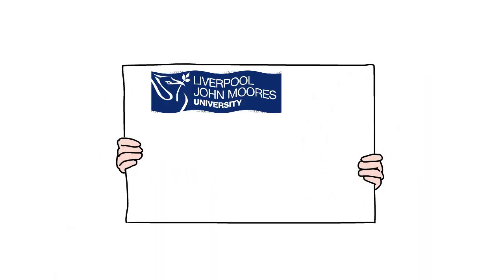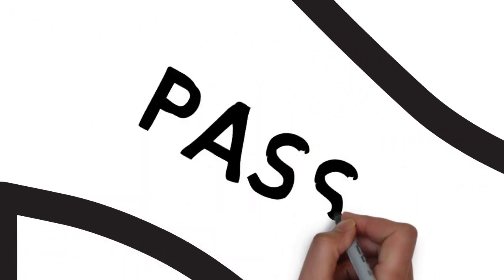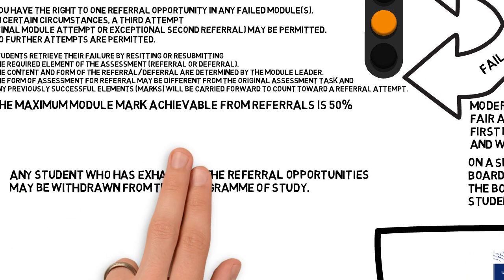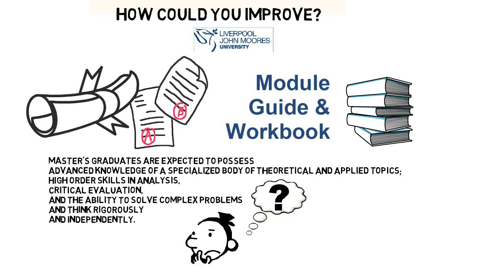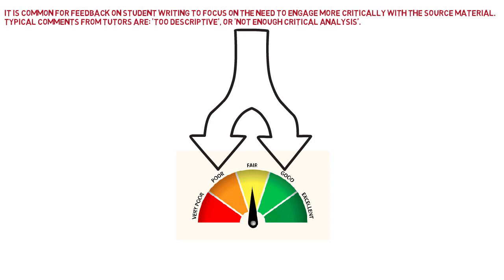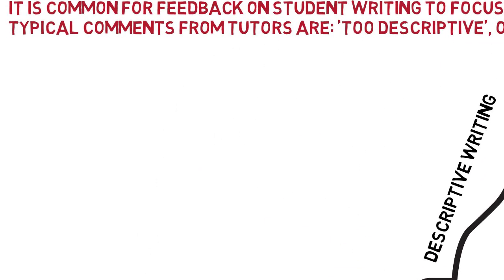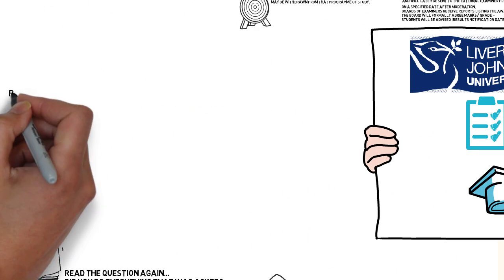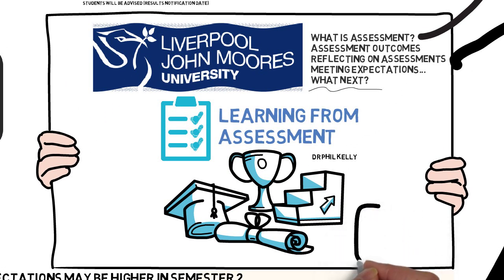Assessment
A ten minute video helping you to understand how to improve your assessment at Master's level